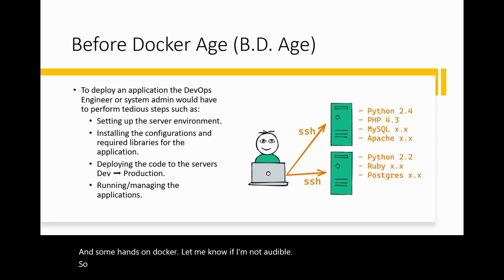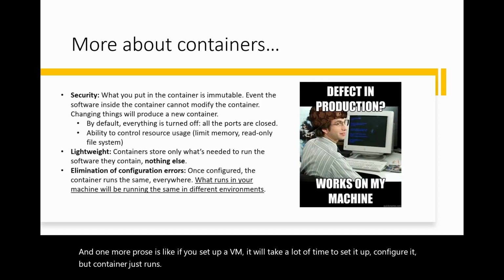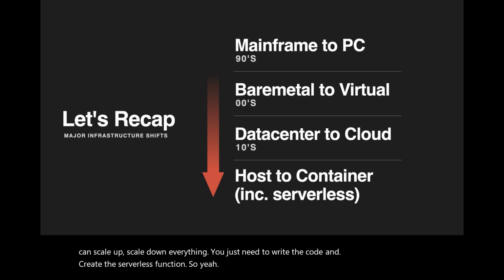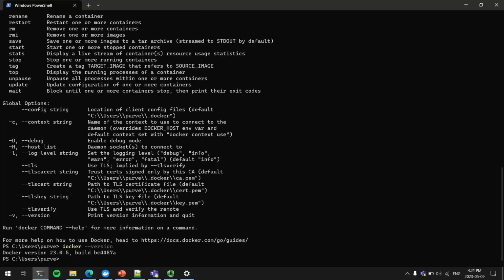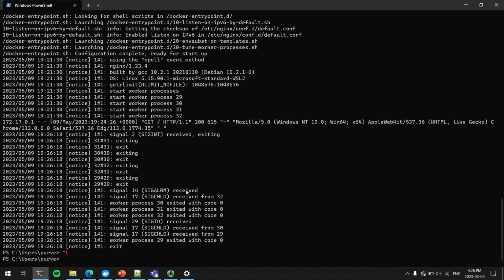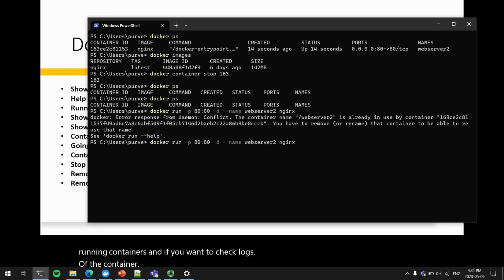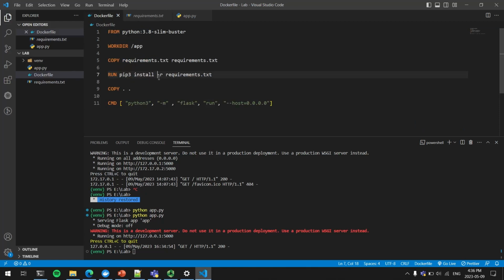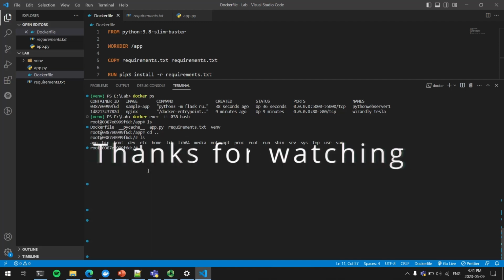Lab 1 - Docker Introduction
CSCI 5409 - Dalhousie University Lab 1 - Introduction to Docker